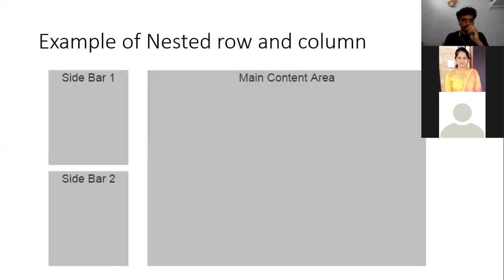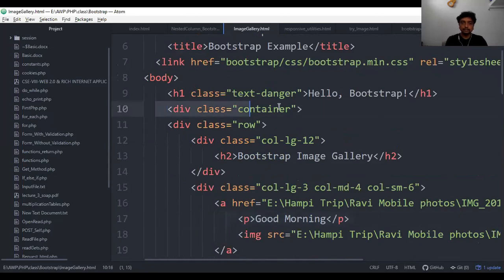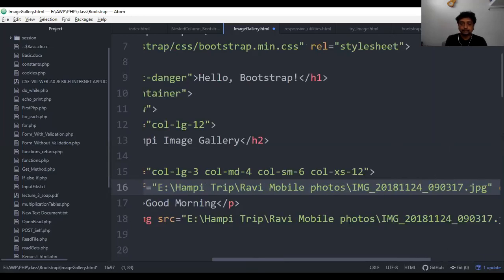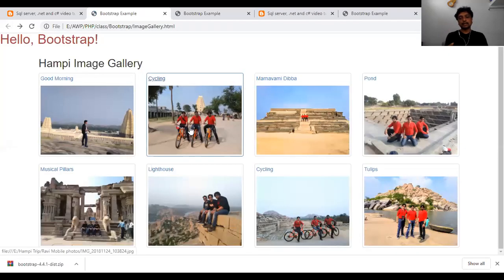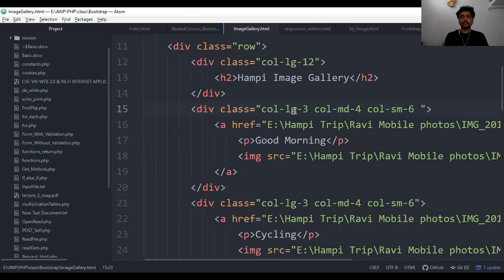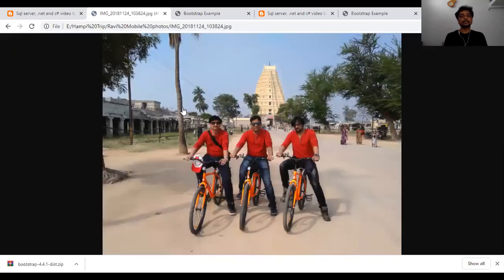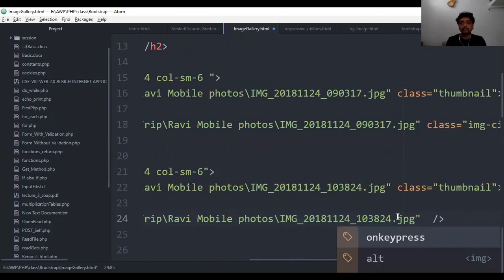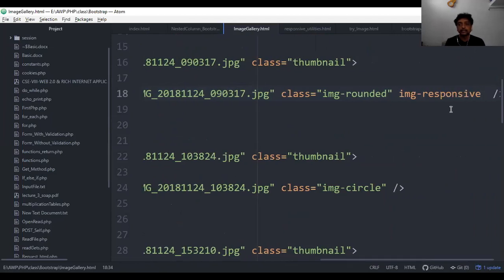4MCA AdvWeb ClassNo19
Creating Image Gallery using Bootstrap